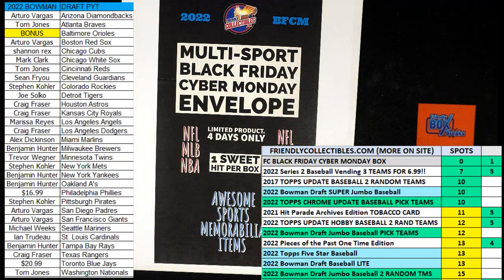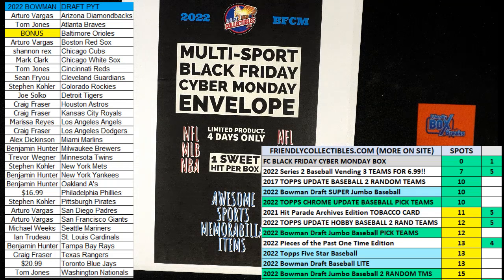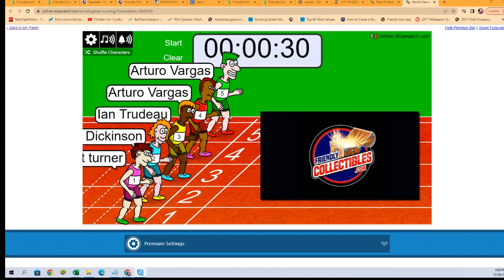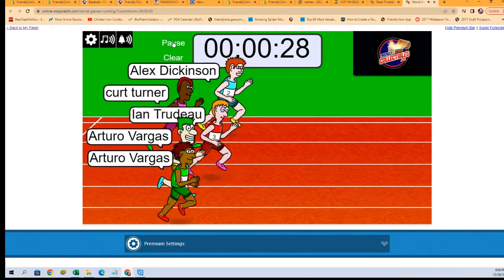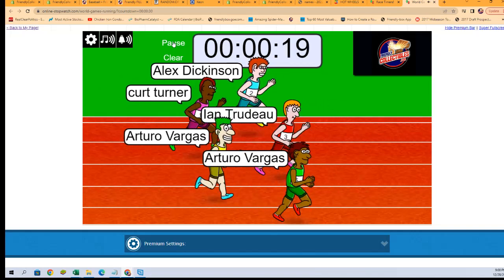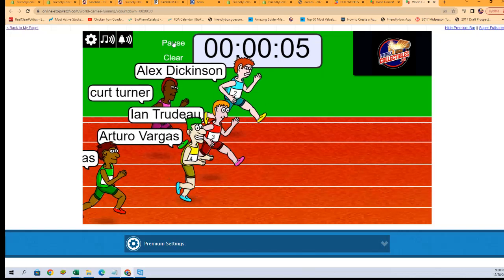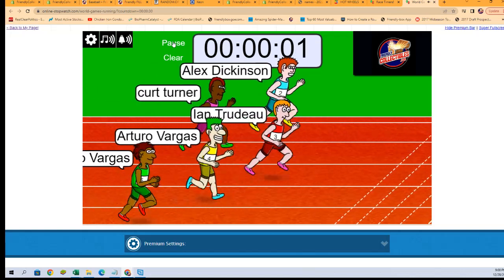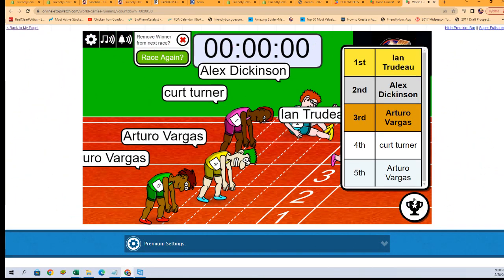FriendlyCollectibles BLACK FRIDAY CYBER MONDAY FILLER B 22BFCM115